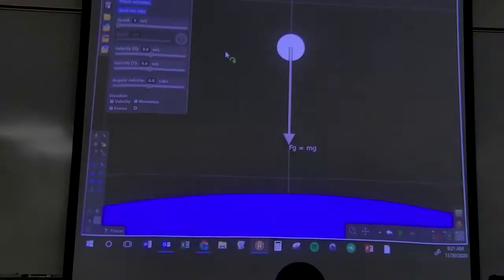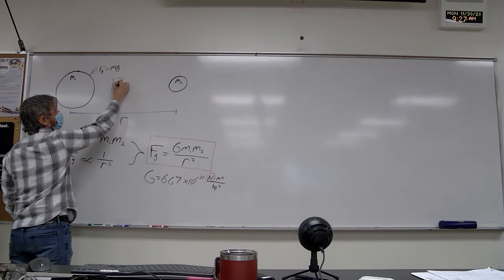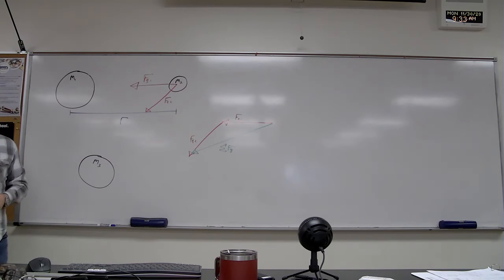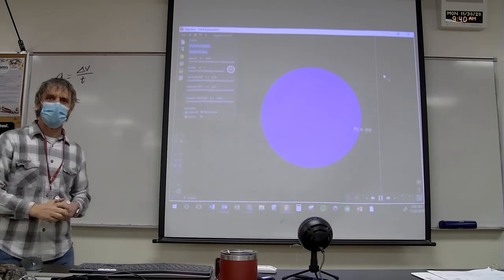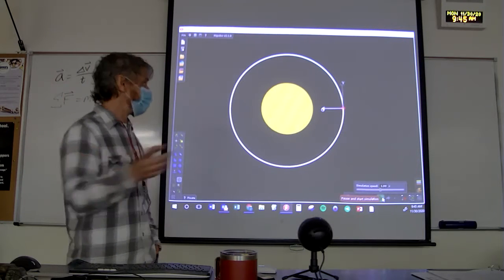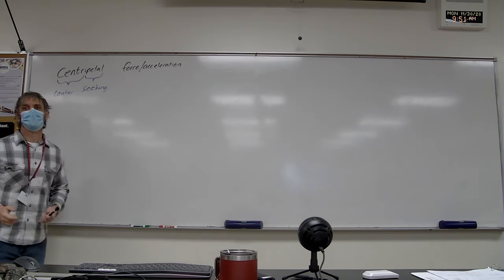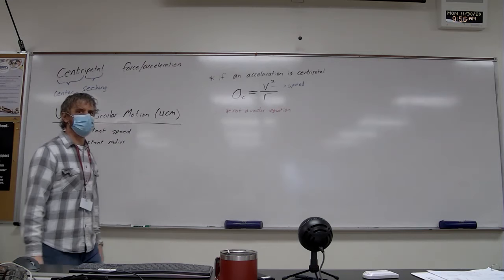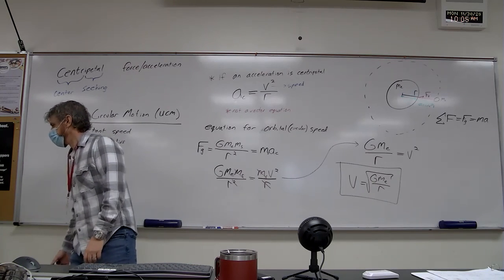Mr. Graham Discusses the Law of Gravitation, Orbits, and Centripetal Forces/Accelerations